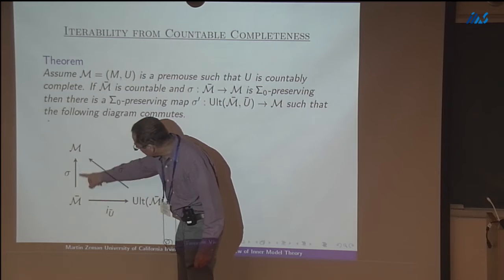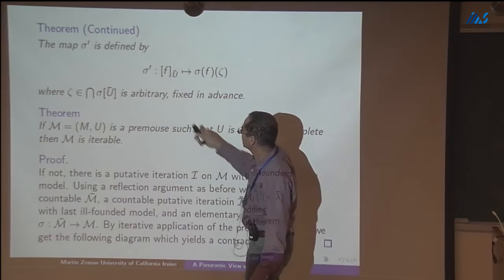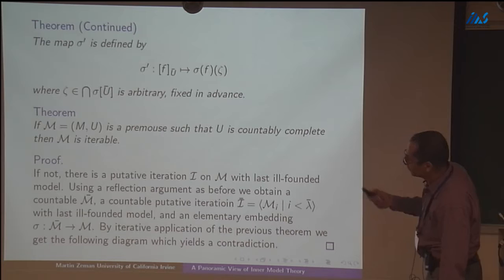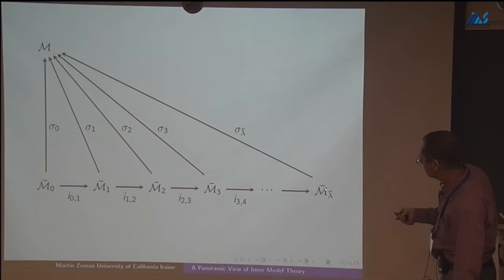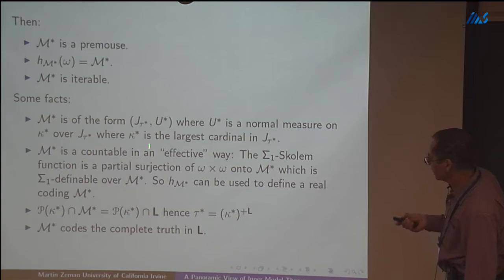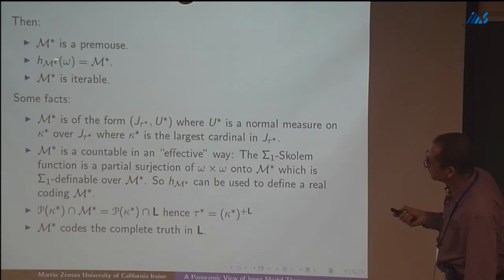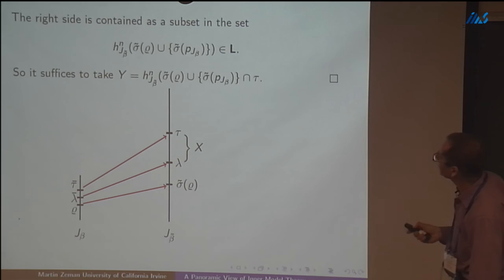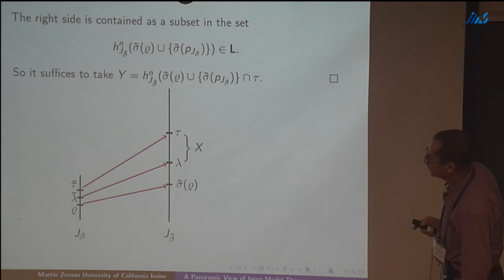Martin Zeman -A panoramic view of inner model theory for not so small/large cardinals II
Martin Zeman (University of California, Irvine)
A panoramic view of inner model theory for not so small/large cardinals II